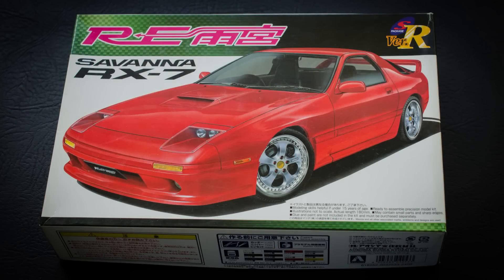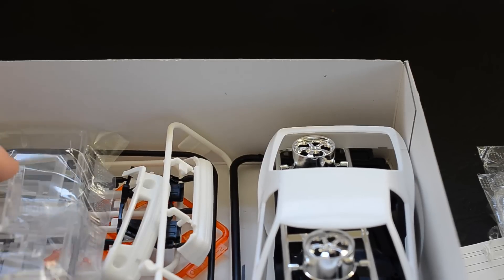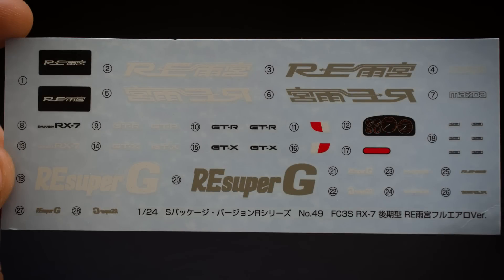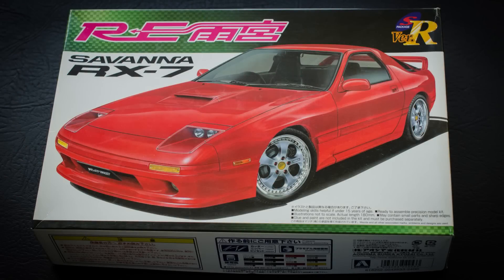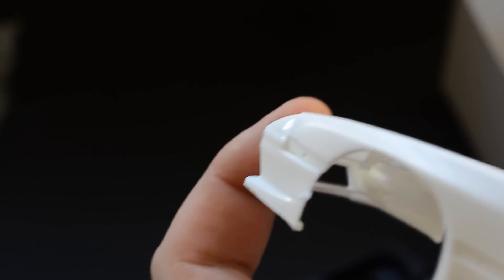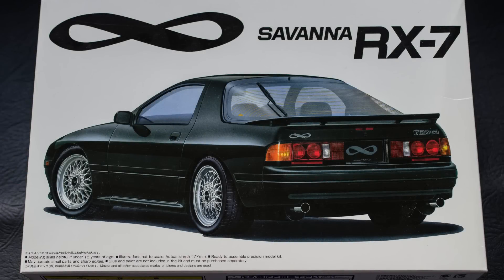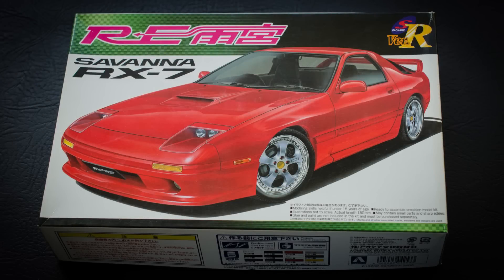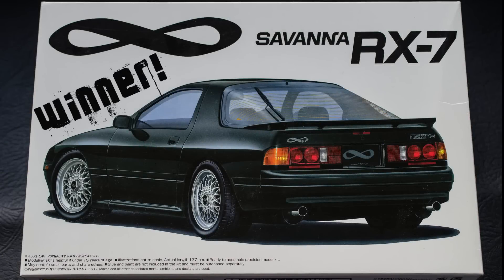Aoshima 1/24 Mazda RX7 FC3S Savanna RE Amemiya Model Kit Unboxing and Review 3of3 Winner Announced!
Final part of the FC Review and announcing the winner!

Model kit review and unboxing of the Aoshima Mazda RX7 FC3S Savanna RE Amemiya.

FC RX7 Review Kit 3 of 3

I have a few tutorials planned aswell. Just need to sit down and plan the video then I can crack on with them!